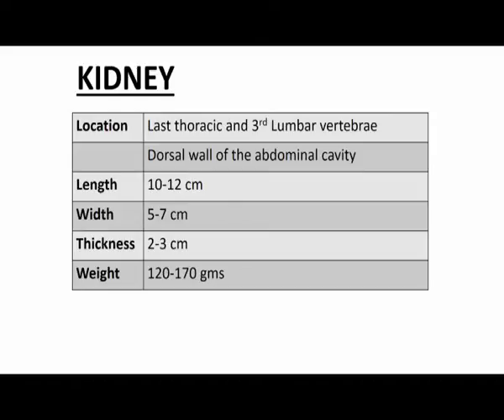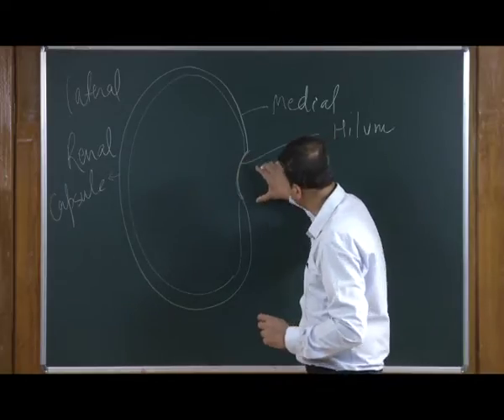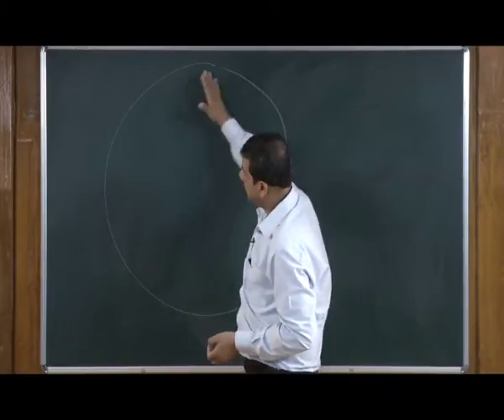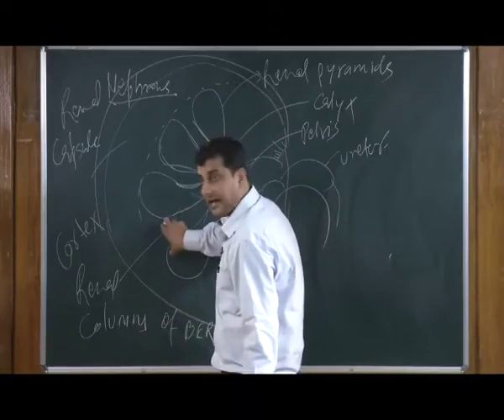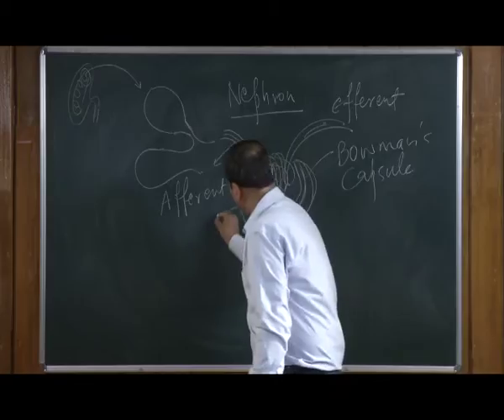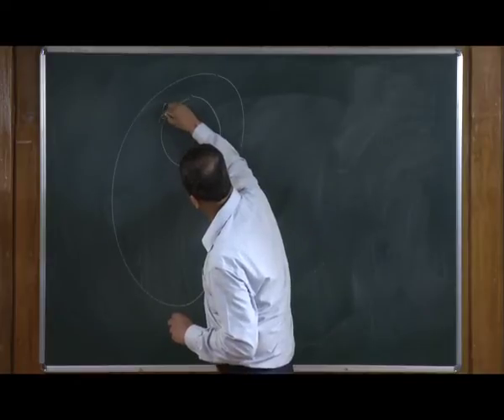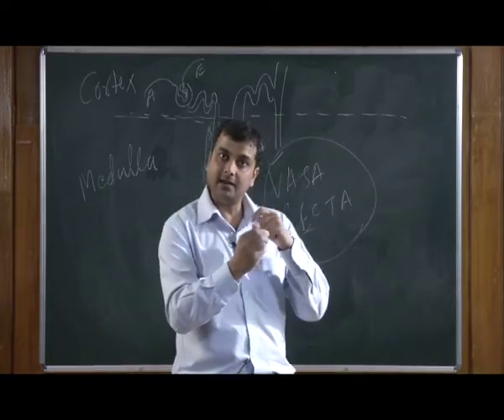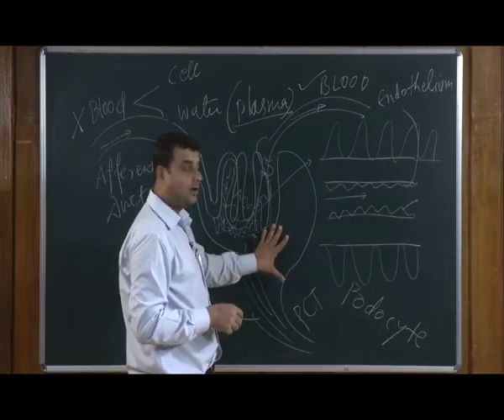Human Physiology: Excretory Products and their Elimination - 2 (CH19)